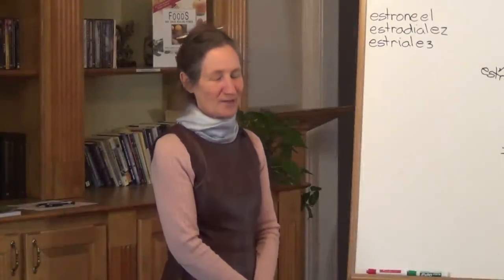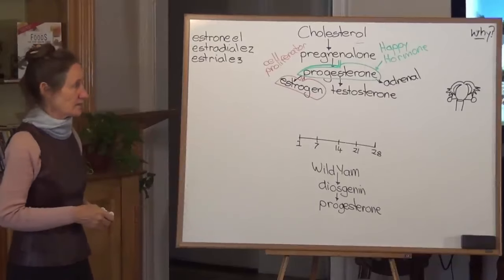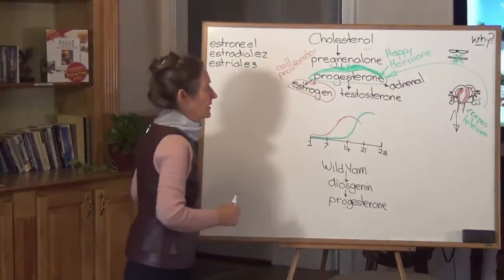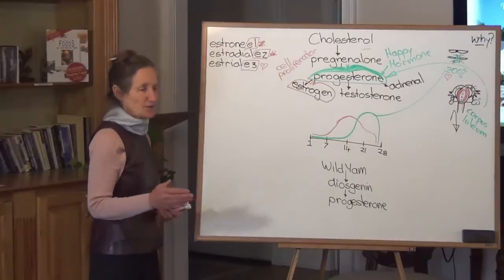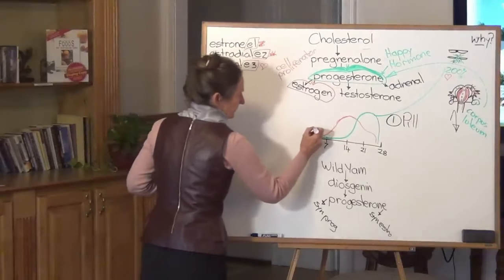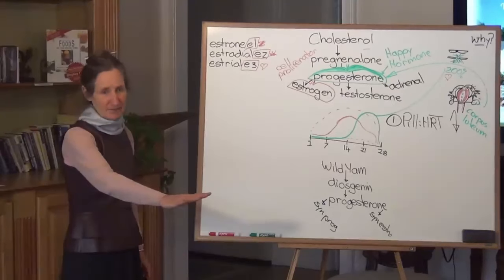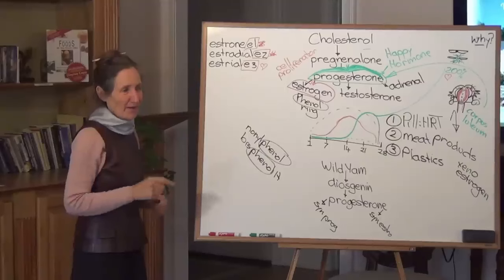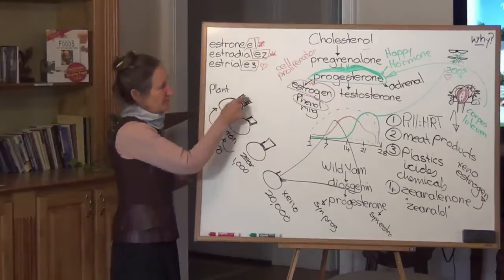🚨 SILENT KILLER: YOUR Hormones Secretly Causing Cancer? Barbara O'Neill's SOLUTION! 😱 | Key Health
Watch @ 1:25 speed if you have little time.

Barbara O'Neill's Books & Goodies:
Second Chance by Barbara O'Neill
Self Heal by Design by Barbara O'Neill
The Castor Oil Complete Collection
Castor Oil USDA Certified Organic, 100% Pure, Cold Pressed, Hexane Free. Boost Hair Growth for Thicker, Fuller Hair, Lashes & Eyebrows.

Health expert Barbara O'Neill delves deep into the hidden and dangerous link between hormones and cancer—a relationship that most of us are unaware of but which could be silently impacting our health. With an urgent and life-saving message, O'Neill explains how your body’s hormones could be secretly contributing to cancer growth, and most importantly, what you can do to protect yourself and potentially reverse these effects.

Hormones are chemical messengers that control many essential functions in the body, including growth, metabolism, and mood regulation. However, as O'Neill points out, when these hormones go awry, they can trigger abnormal cell growth, which is one of the root causes of cancer. Understanding this crucial aspect is the first step toward taking control of your health.

Did you know that certain foods can either help balance hormones or disrupt them? Barbara O'Neill explains the vital role of diet in maintaining hormone health. For example, phytoestrogens found in certain plant foods may help regulate estrogen levels, while highly processed foods and added sugars can exacerbate imbalances. The video goes over the best and worst foods for maintaining hormonal health and potentially preventing cancer.

Thankfully, O'Neill doesn’t just explain the problem—she provides real, actionable solutions that can make a difference. The video outlines several life-saving tips to naturally balance your hormones, including diet changes, detox practices, and specific natural supplements that may help regulate hormone production and detoxify harmful chemicals from the body.
If you’re looking for a natural, science-backed approach to cancer prevention, this video is a must-watch. The insights Barbara O'Neill provides are invaluable for anyone concerned about their long-term health, particularly those who have family histories of cancer or have been exposed to hormone-disrupting substances. You’ll walk away from this video with actionable steps that you can immediately apply to balance your hormones and reduce your risk of cancer and other hormone-related diseases.

O'Neill’s approach is holistic and addresses the root causes of hormonal imbalance rather than just treating the symptoms. Her research into the role of diet, stress, and environmental toxins in hormonal health will inspire you to make changes that can protect your body for years to come.